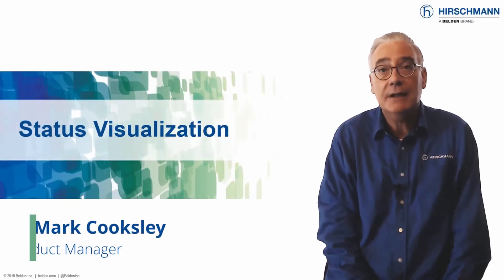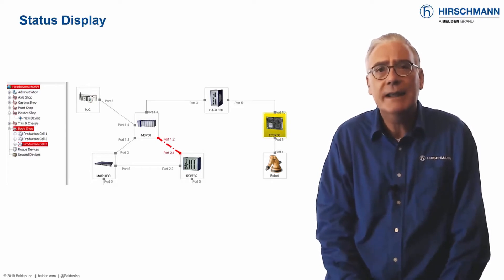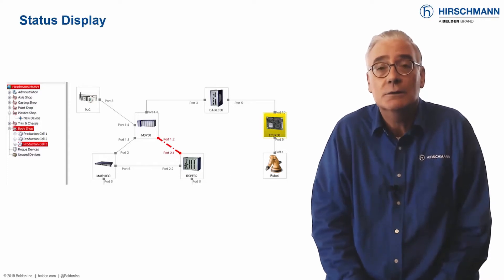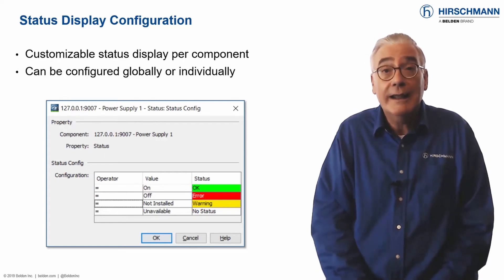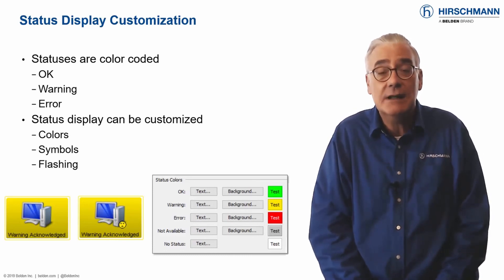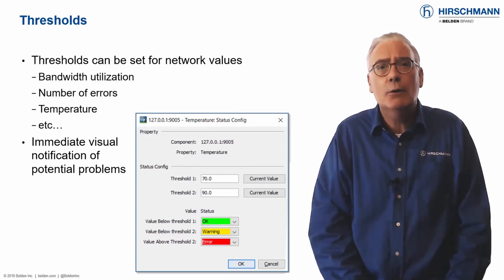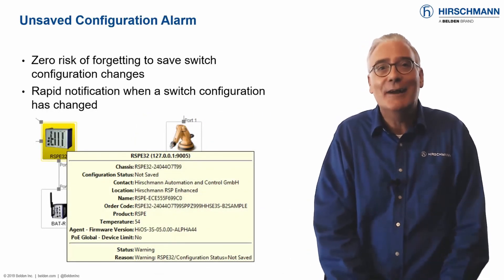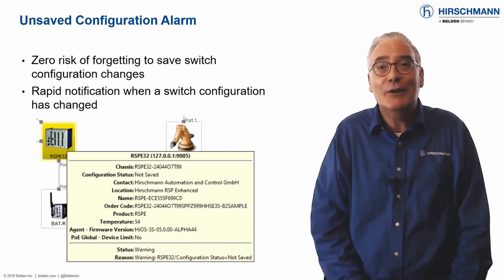Benefits of Industrial HiVision - Part 6: Status Visualization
Many IT network management applications are heavily text-based. Industrial HiVision stands out by offering topology maps featuring extensive colored status displays. You can use colors to highlight any network condition which you consider deserves attention from the network operator. Presented by Mark Cooksley.